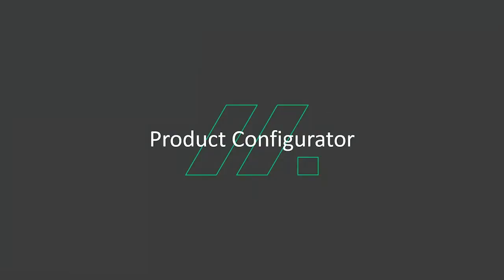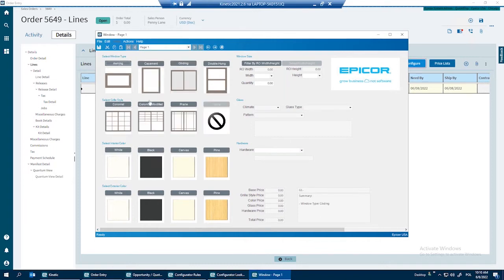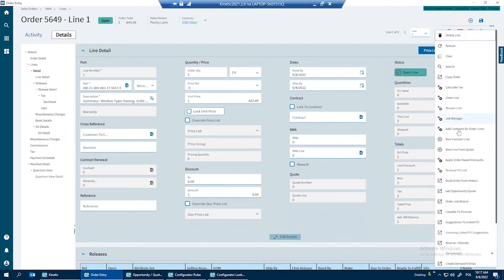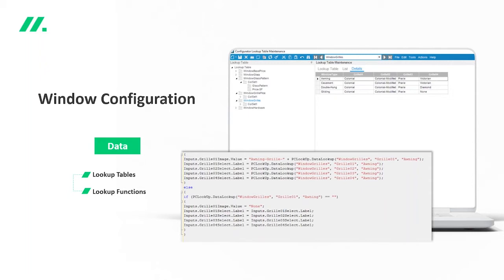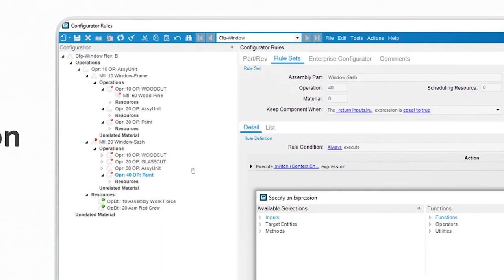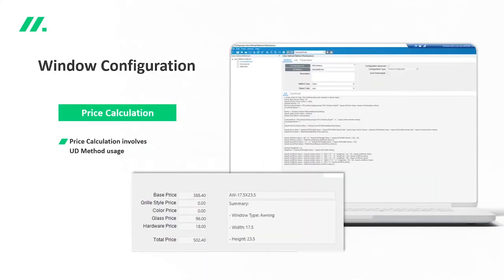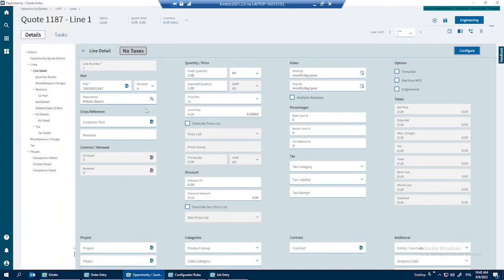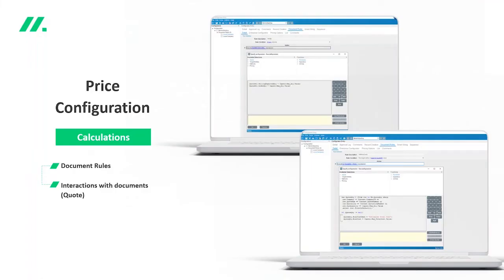Epicor Kinetic Configurator - The Secret Gem of Your ERP System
Watch The Secret Gem of Your ERP System!